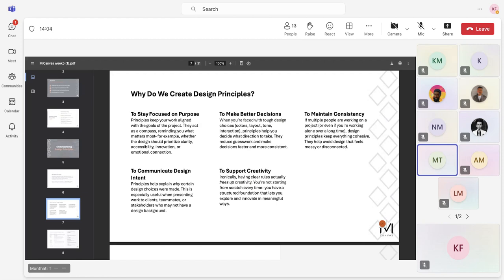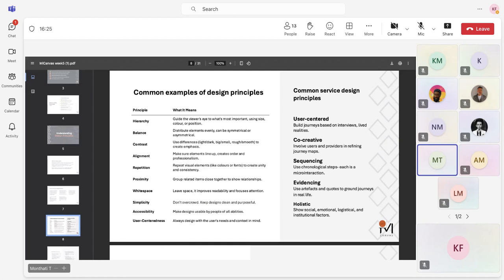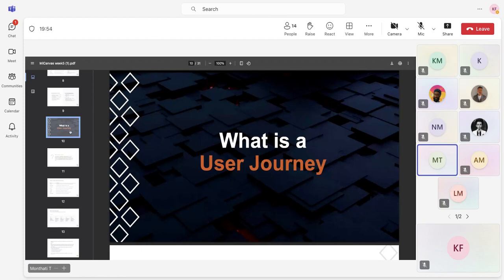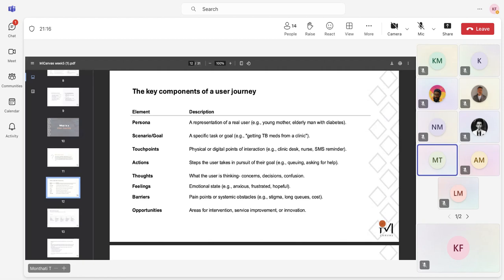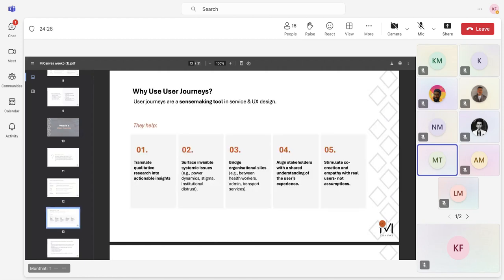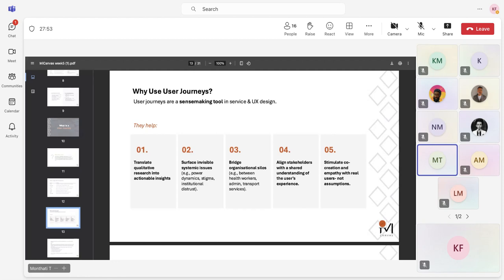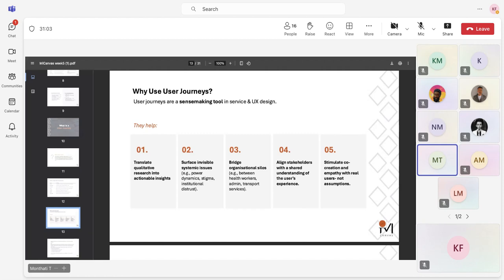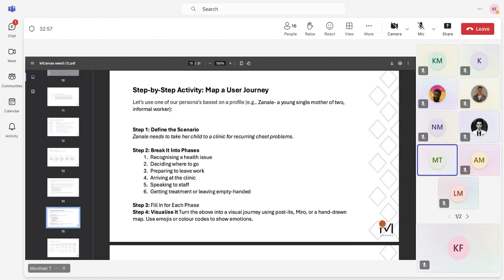UluntuXD MiCanvas: User journeys (C1)